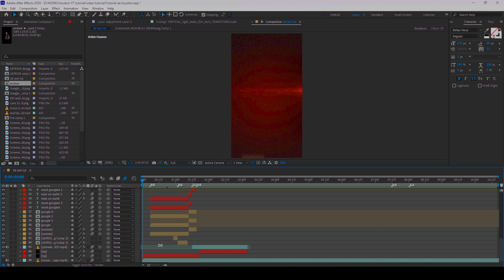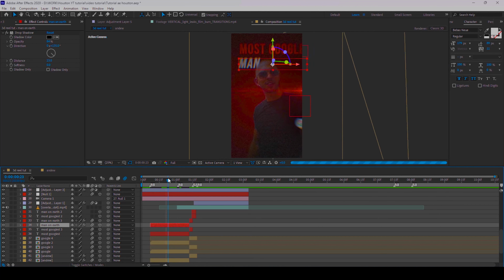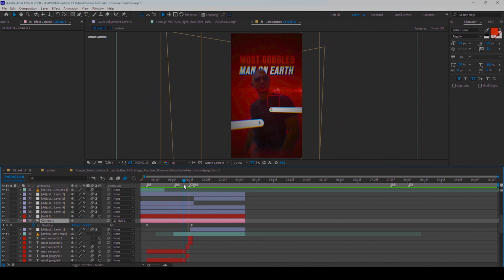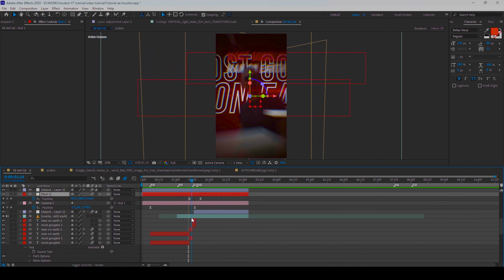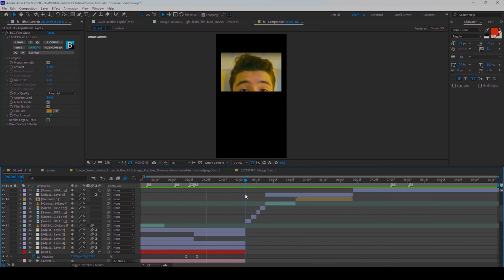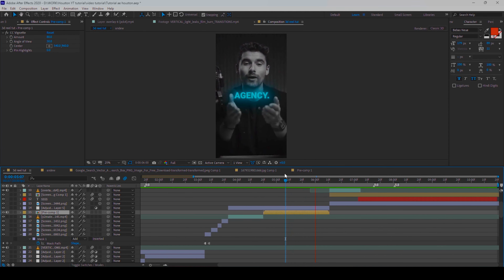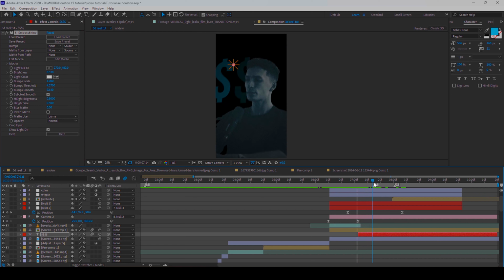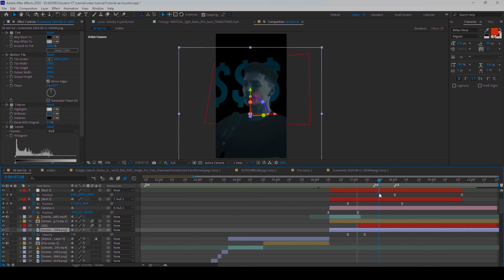How Houston Kold Makes 3D Reels (Houston Kold 3D Reel Tutorial)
In this video I am going to breakdown a very popular reel from Houston Kold.

Houston kold's editing style is trending right now, and if you want to learn more about How to Edit like Houston kold? Drop a comment and I will make a complete tutorial from scratch.